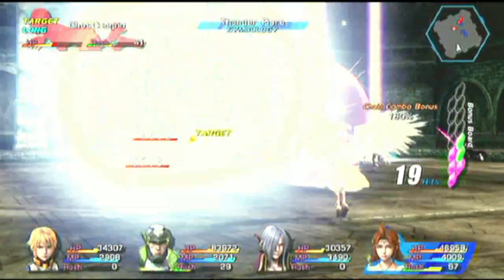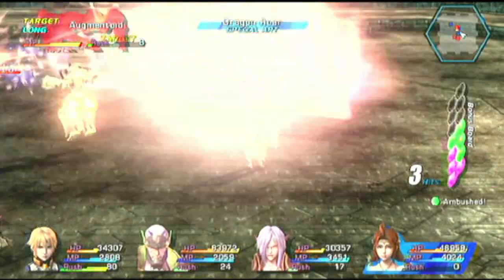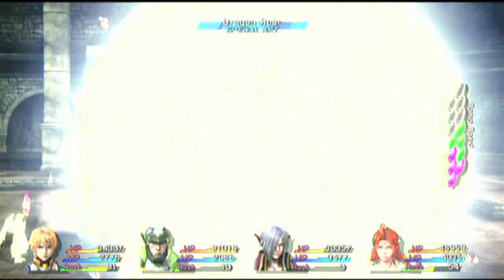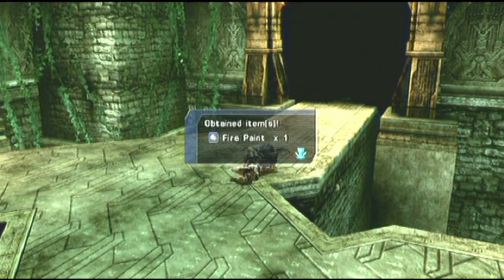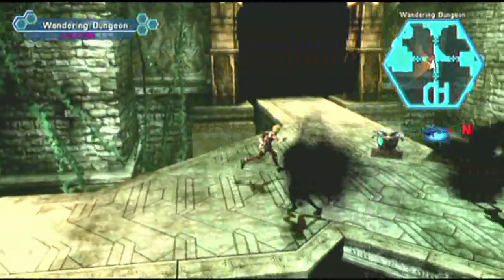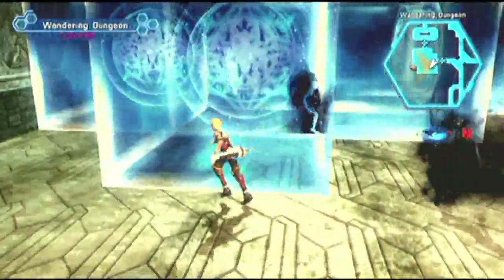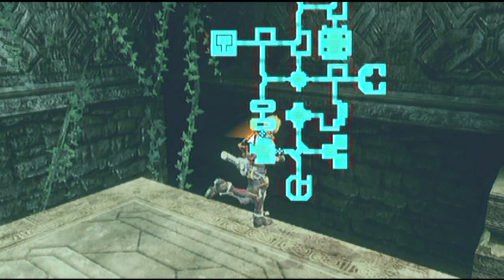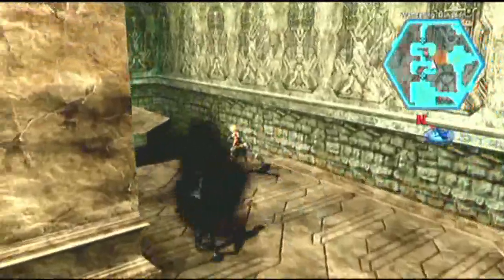Let's Play Star Ocean The Last Hope Int Game+ #76 Wandering Dungeon 34 Floor what?